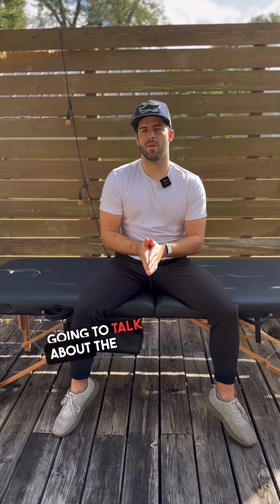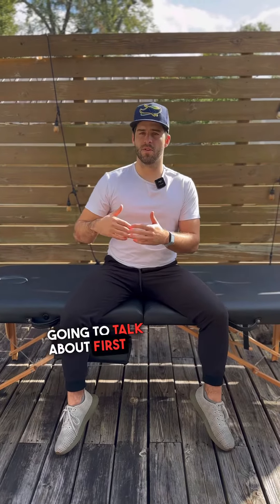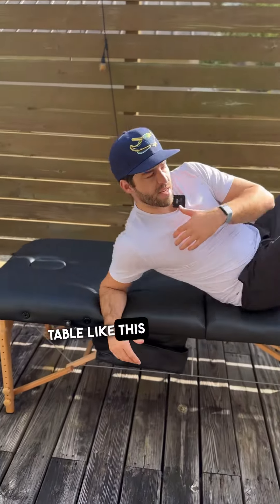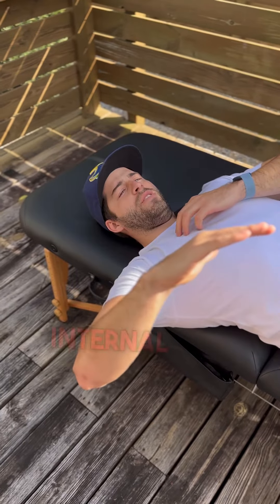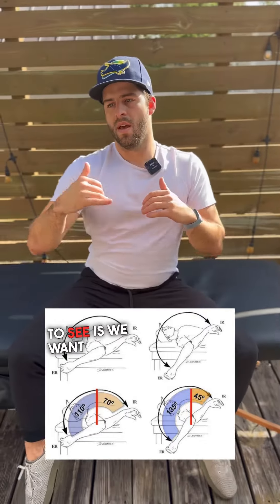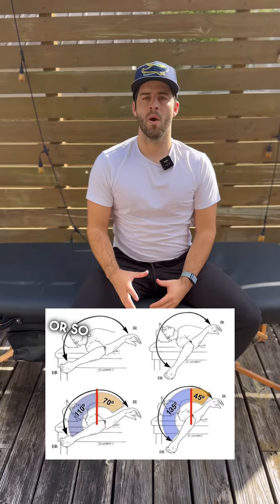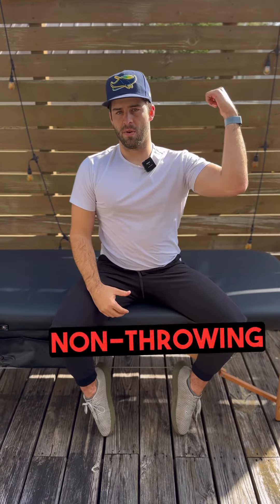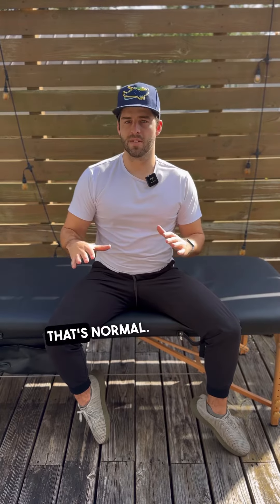Proper Shoulder Range of Motion for Baseball Pitchers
In baseball, we expect to see more external rotation on the throwing side than the non-throwing side. This is normal and expected. What we want to see overall is an equivalent arc of motion as I explained in this video. Don’t chase internal rotation or GIRD until you’ve had this arc of motion properly assessed.